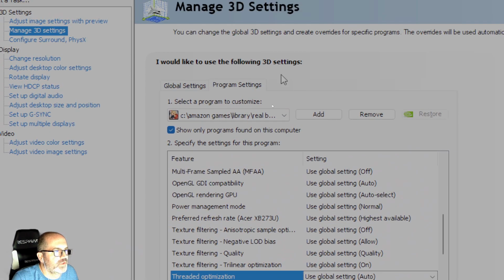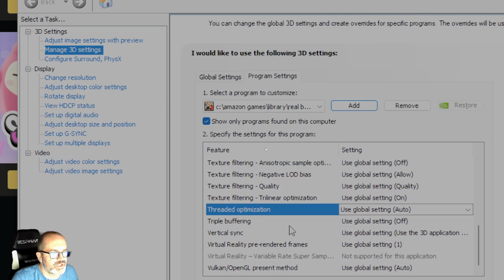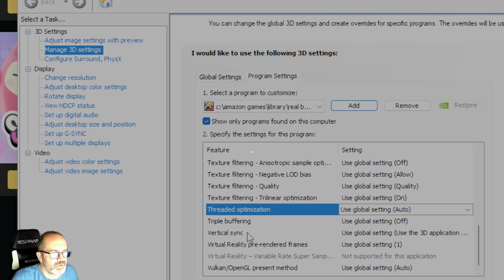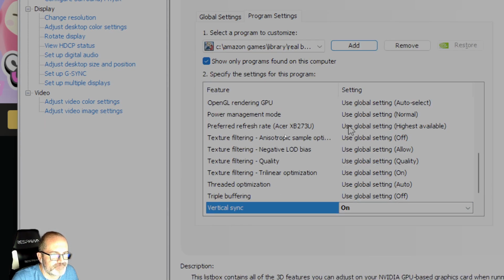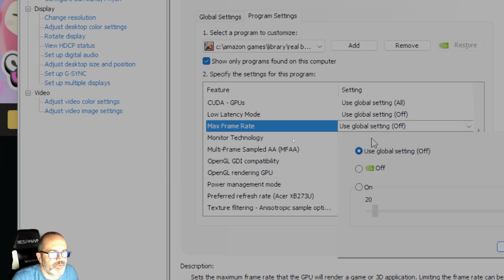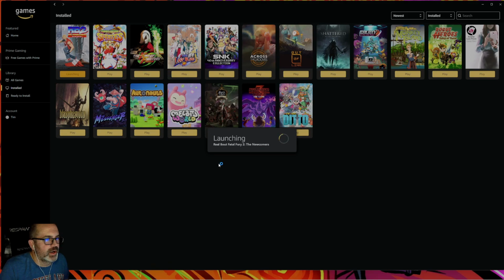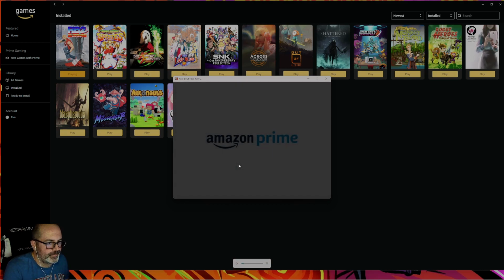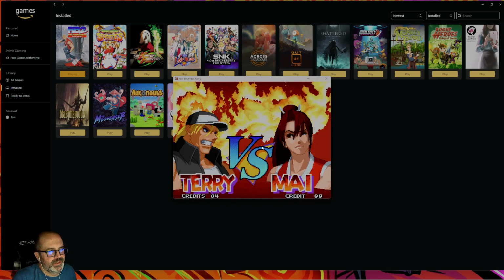Neo Geo Ports Running Too Fast, Fixing Fatal Fury 2 PC Port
I ran into an issue with a Neo Geo game port running too fast on PC, and thought I'd share the fix. In this case, the game speed was tied to the framerate, which was assumed to be capped at 60hz. Monitor monitors can run faster, as is the case with my 165hz monitor, breaking the game.